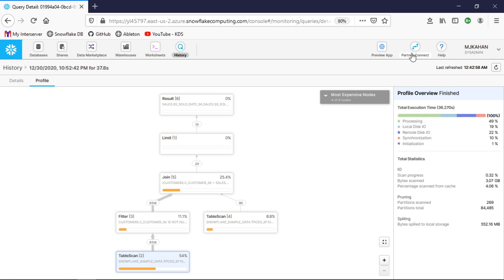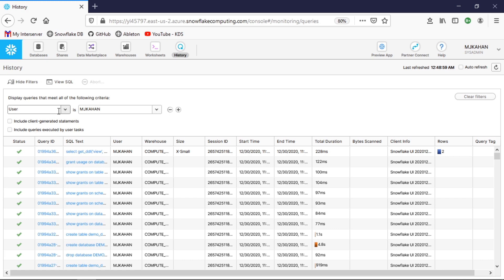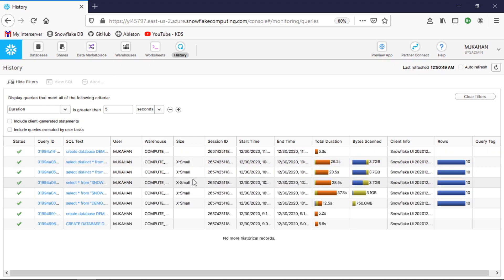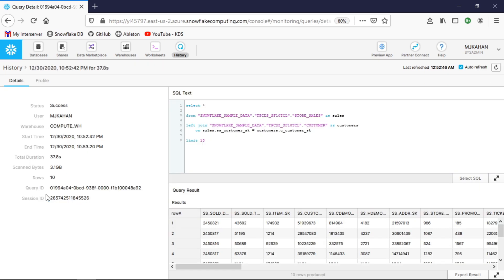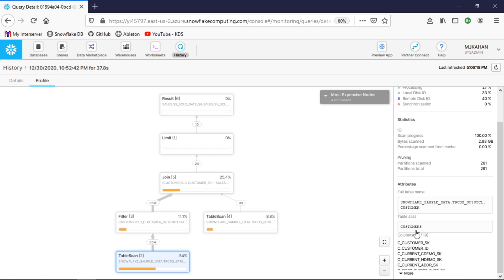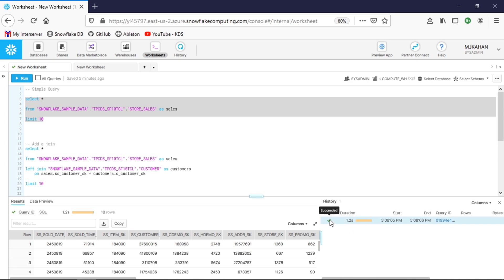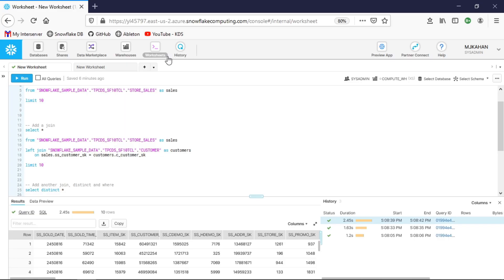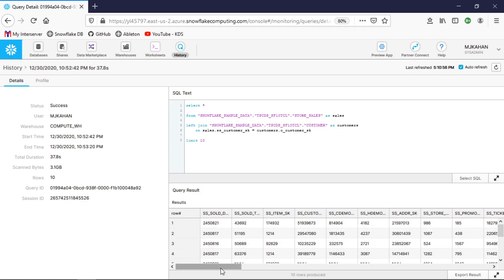Monitor Snowflake query history, execution plan and query profile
The History tab page allows you to view and drill into the details of all queries executed in the last 14 days. The page displays a historical listing of queries, including queries executed from SnowSQL or other SQL clients.

In addition to query details and results, Snowflake provides the Query Profile for analyzing query statistics and details, including the individual execution components that comprise the query.

Timestamps:
0:00 - Intro
0:15 Using the History Tab
1:57 Analyze Query Details
3:13 Access from the Worksheets Tab
4:19 Closing

Title & Tags:
Monitor Query History | Execution Plan | Query Profile Details | Snowflake Tutorial